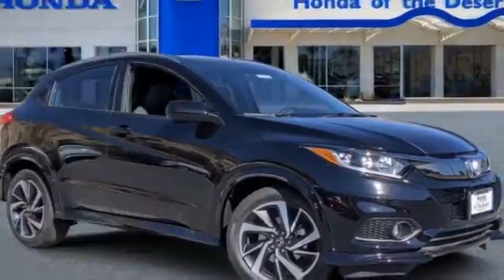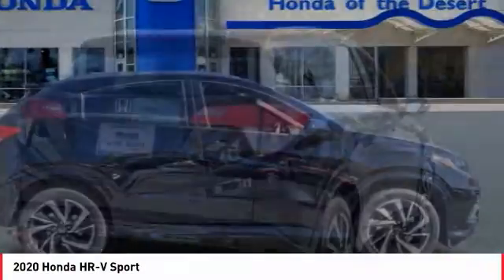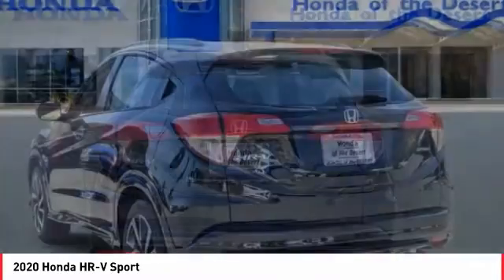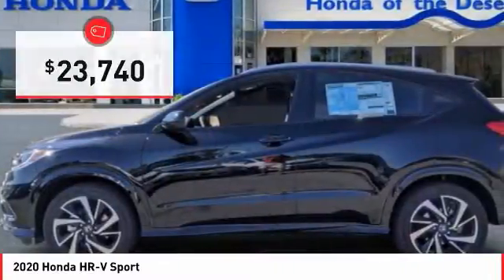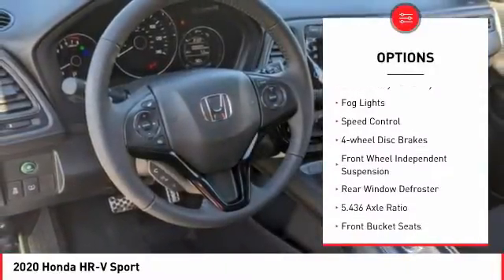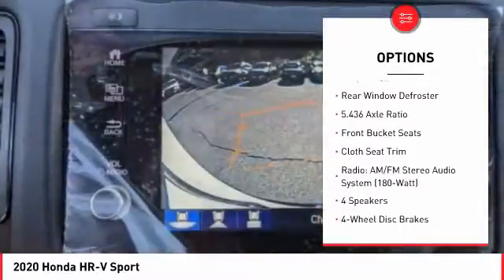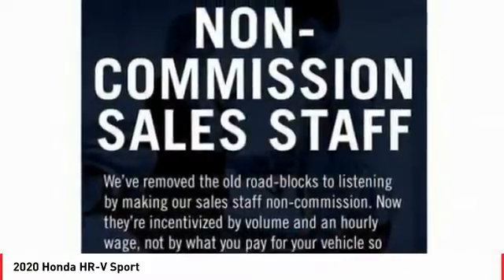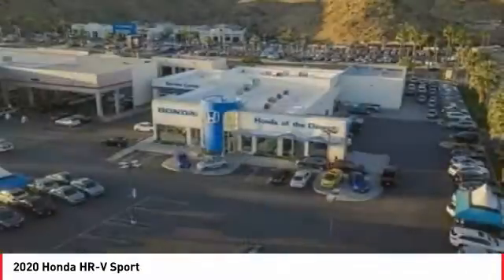2020 Honda HR-V Cathedral City CA 823721